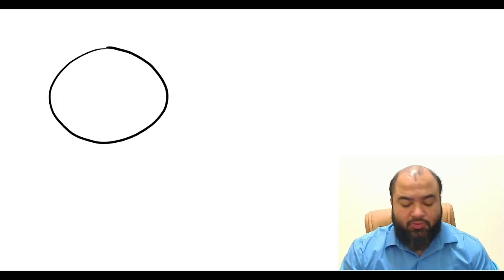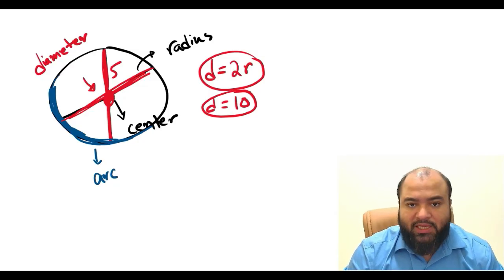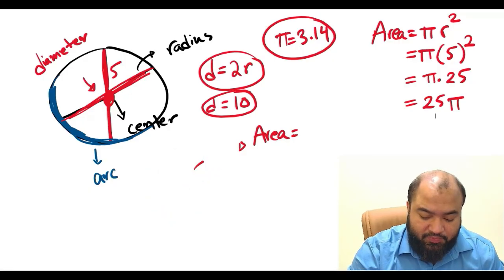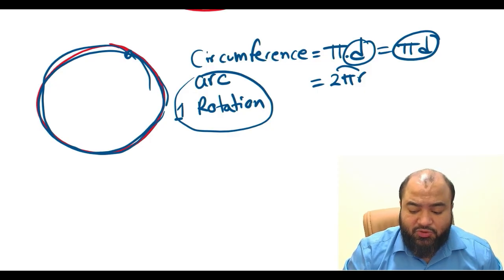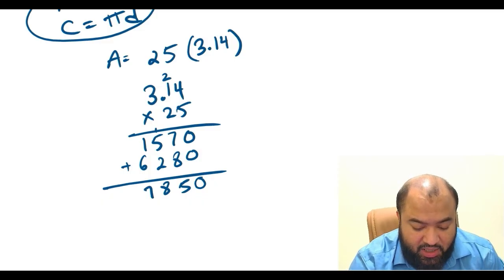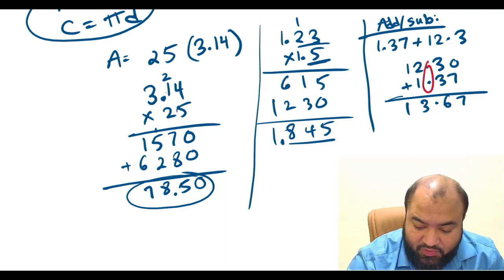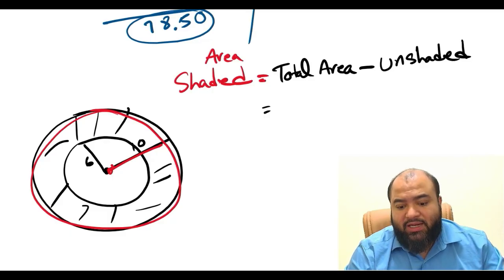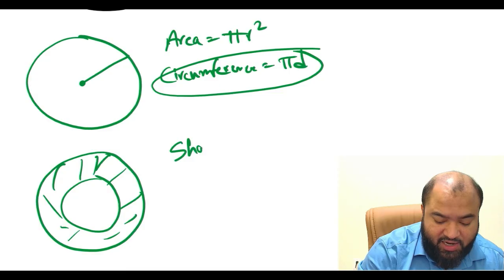SHSAT Level Sigma Σ – Watch a Sample Lesson from My Weekly Online SHSAT Course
This video is a SAMPLE math lesson from my SHSAT Level Sigma Σ — Weekly Guided Online Prep Program (ELA & Math).

In this lesson, you’ll see exactly how I teach SHSAT Math using the NEW digital SHSAT format, including clear explanations, strategy, and step-by-step problem solving.

This is the same teaching style students receive every week inside the full course.

🔹 ABOUT THE FULL COURSE:
• Weekly video lessons (ELA & Math)
• Guided practice questions
• Full explanation videos
• Built for the NEW digital SHSAT format
• Students can join anytime
• Full access through the SHSAT 2026 exam

💰 Course Price: $600
💳 Payment Plan: $200 per month for 3 months

If you’re a parent looking for structured instruction—not just practice tests—this course is designed to help students truly understand the SHSAT.